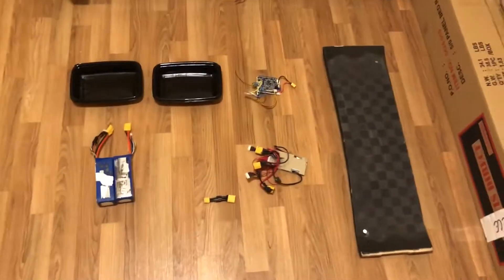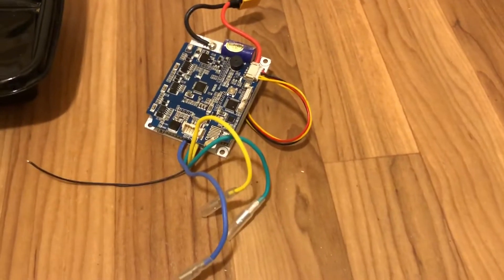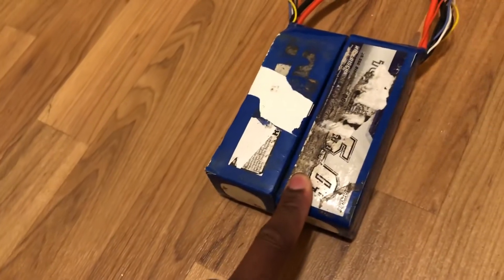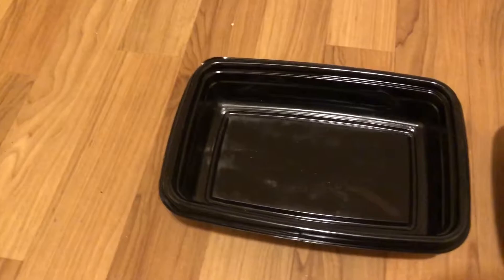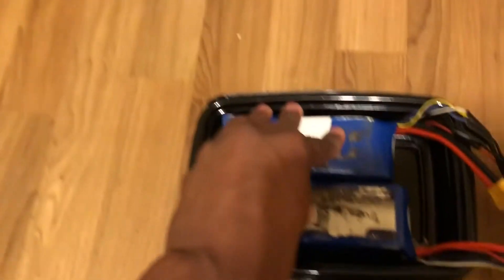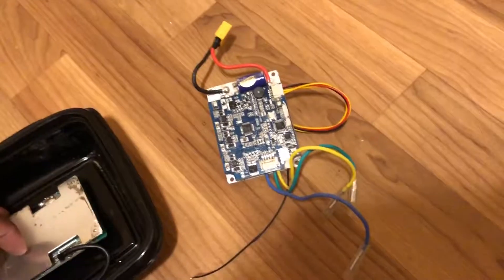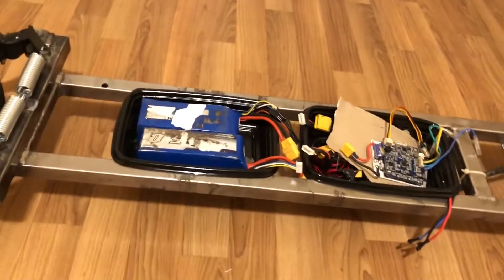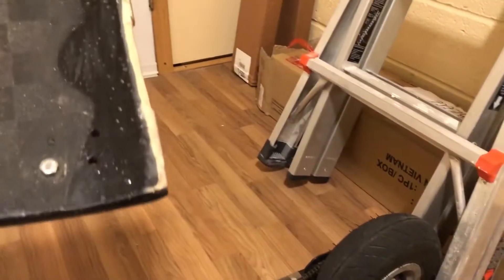HOW TO MAKE A 2 WHEEL ELECTRIC SKATEBOAED TEST RIDE | DIY SPEEDBOARD TEST RIDE | PART 2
How to make a 2 wheel electric skateboard. Part 2.

HI,
In this video I'll be adding the electronics and taking the Diy speedboard for a ride. Click the link below for part 1.

Cheap electric skateboard parts below :

Battery(with BMS)